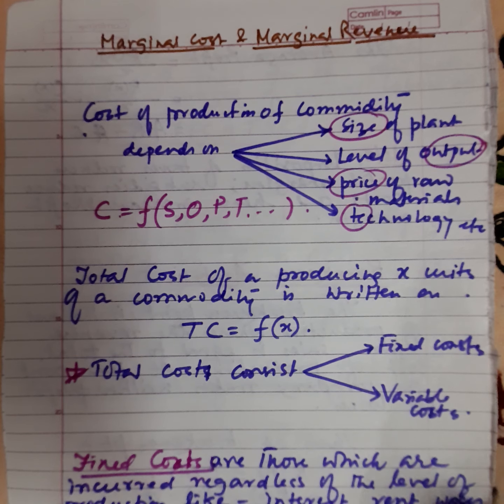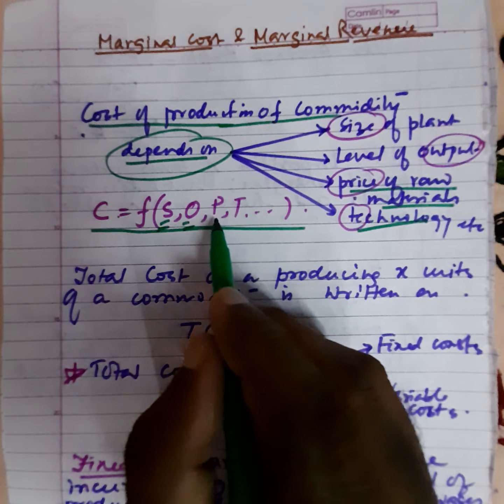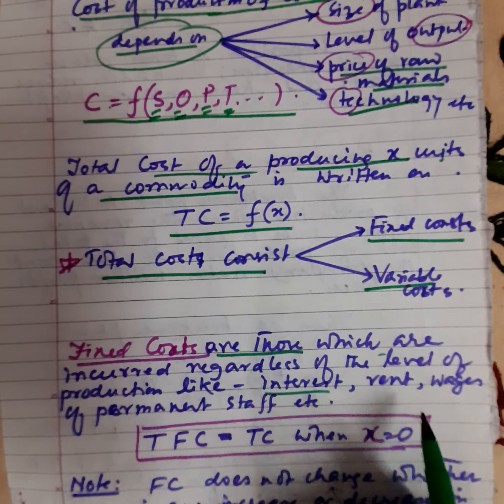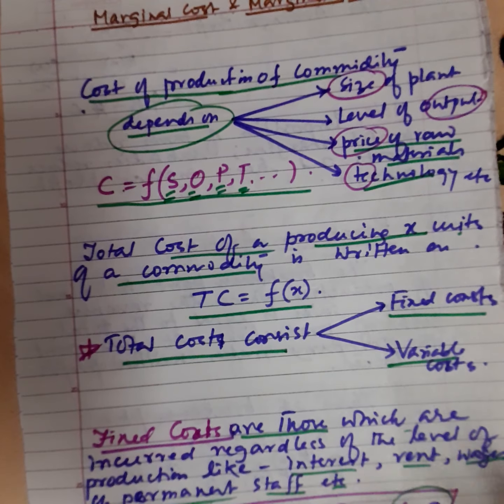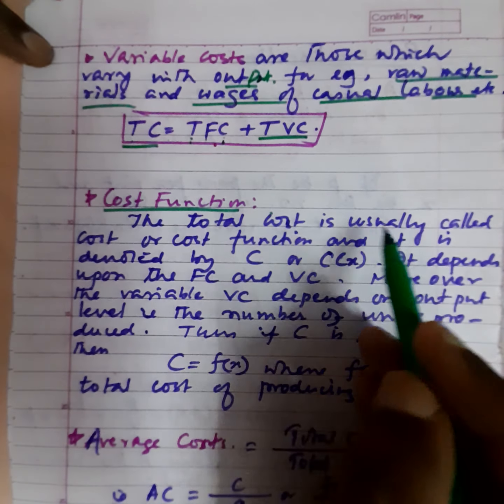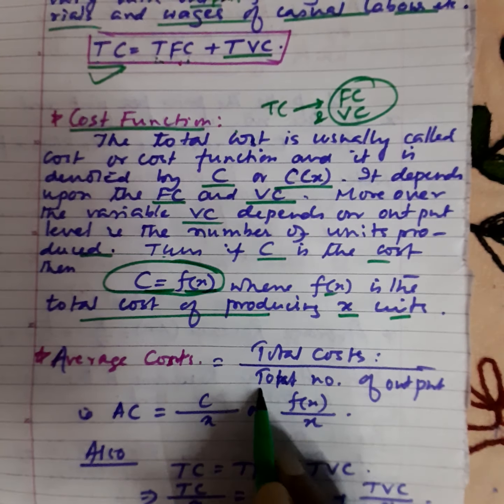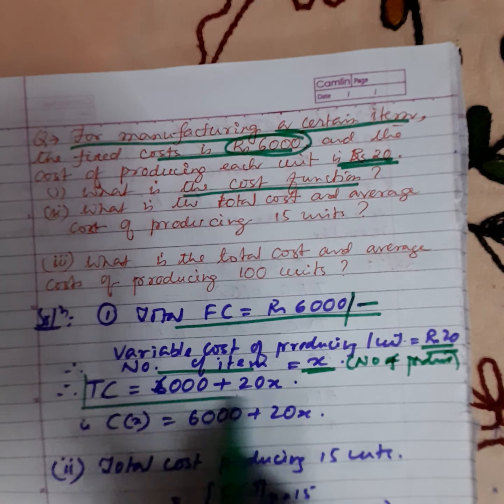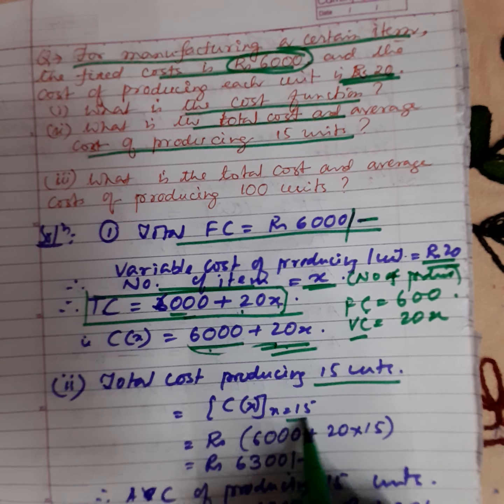Application Of Derivatives (Marginal Cost & Marginal Revenue- Lecture-01) for Cl12 by MH sir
Basic of the components ( TC, TFC,TVC,AC,AFC,AVC etc)related to Cost & Marginal  Revenue